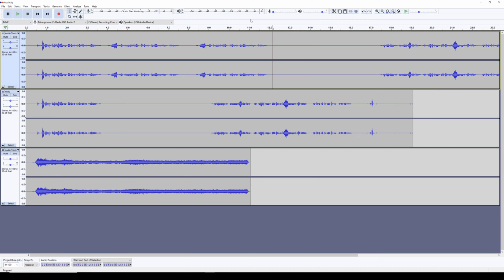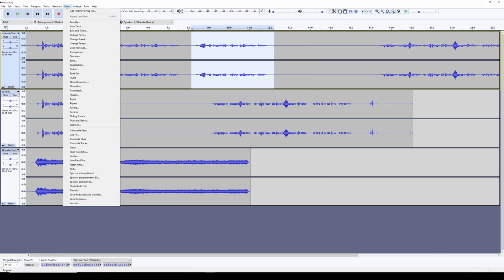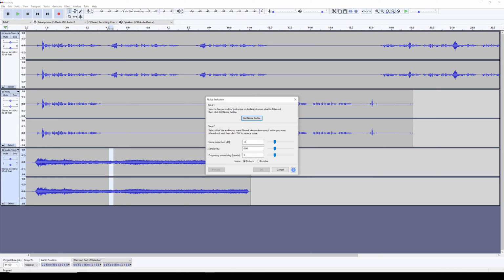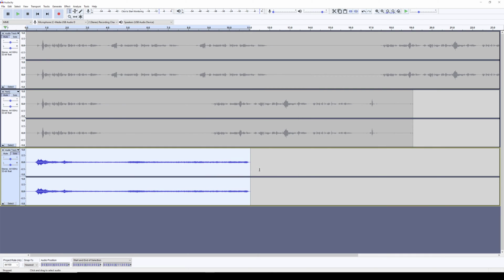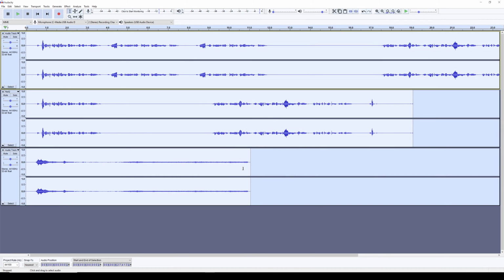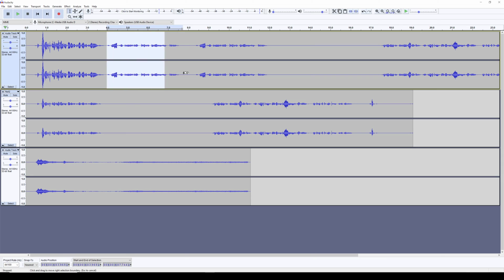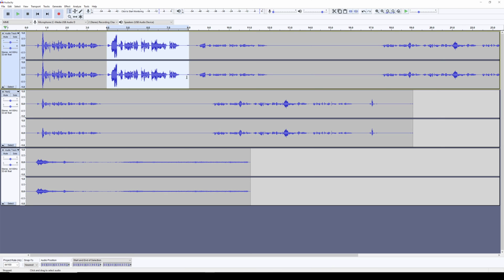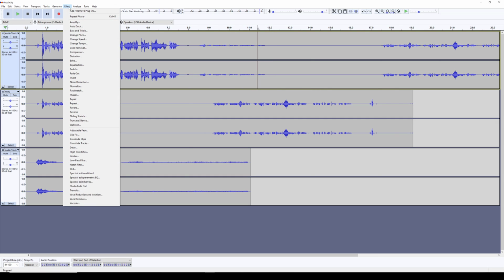Podcast Editing Basics with Audacity: Part 5: Noise Reduction and Effects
This video reviews Noise Reduction, one of the most common effects for editing podcast audio in Audacity. It works in two steps. First, select some audio and then go to Effect and Noise Reduction. Click on "Get Noise Profile." Second, select the audio to effect and then go back to Effect and Noise Reduction and click "OK". This apply attempt to filter out that specific audio from the selected sections of the project.

Other effects like Amplify and Normalize can also be applied through selecting audio and applying those effects. These can be helpful in making audio louder or, in the case of Normalize, making the audio all within the same levels.